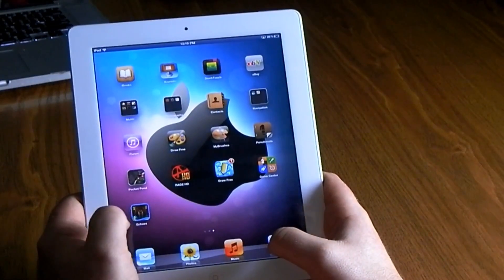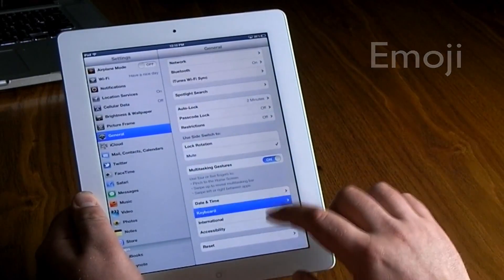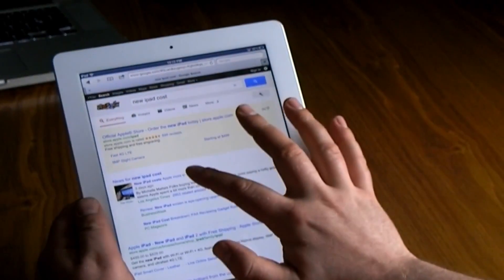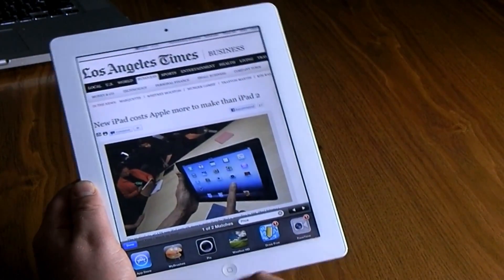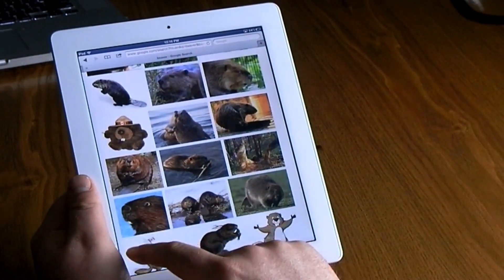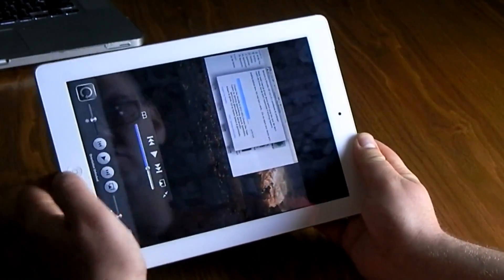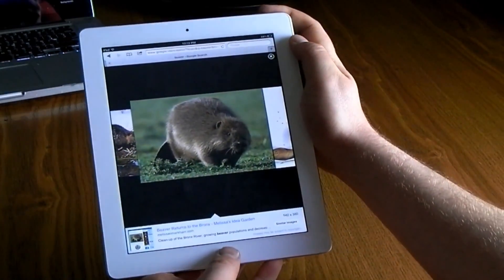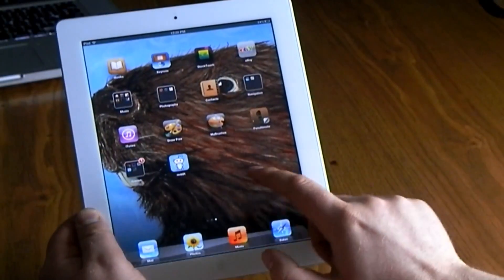Use Ipad As A Monitor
this is an incredible series of tutorials are easily one of the best resources I've had the pleasure of viewing. I am absolutely excited to recommend these videos! As someone who has some entry level ability on the IPad, I was looking for the right resources to help me learn how to get the most from my IPad.

It's very difficult to find good tutorials for the IPad online. It's difficult to know which ones are suitable for your level of skill, which ones are trustworthy and won't result in a broken device, and which ones will offer the type of information you really need. After spending hours on the manufacturer website and several other websites that were either too simplistic or far too advanced for me, I found it.

The great thing about Tablet Training's series of videos is that they are separate for each skill set. This means if I want to zoom ahead to an advanced technique, it's quick and simple to do so. If I want a refresher on how to take care of something simpler, I can simply choose one of the videos from the first portion of the training videos. It's extremely easy to target the exact information you need then and there, without having to wade through endless information and wasting more time than your task is worth.